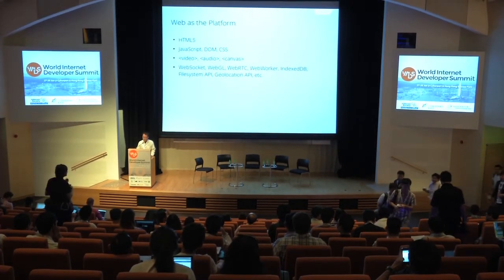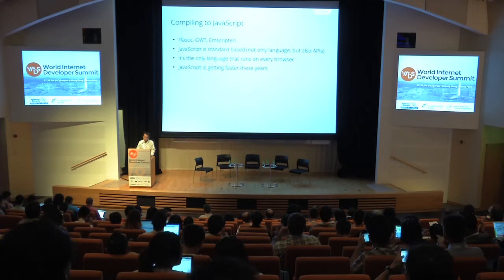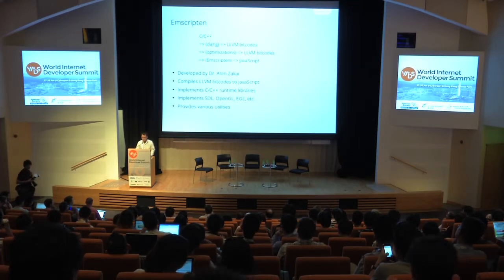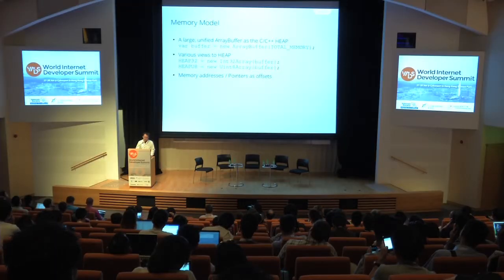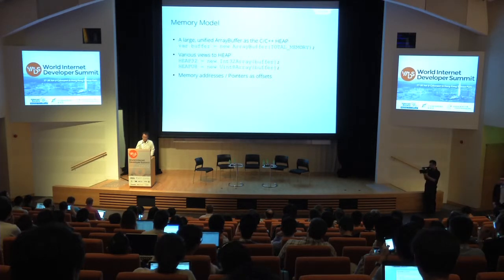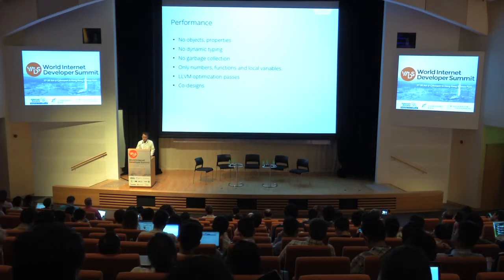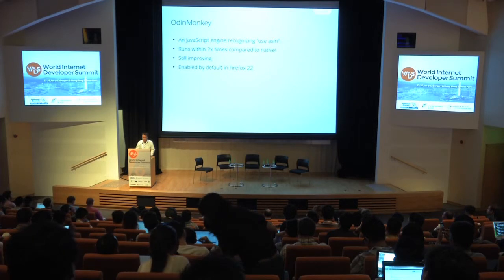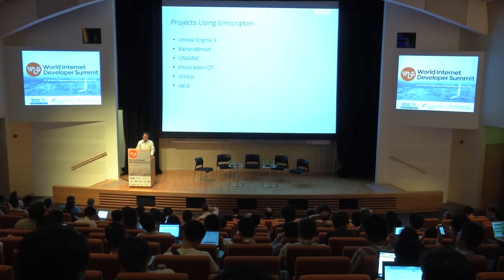World Internet Developer Summit (27-28 Jun) @ Hong Kong Science Park [5]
World Internet Developer Summit 2013
27-28 June 2013 @ Cyberport, 28 June at Hong Kong Science Park